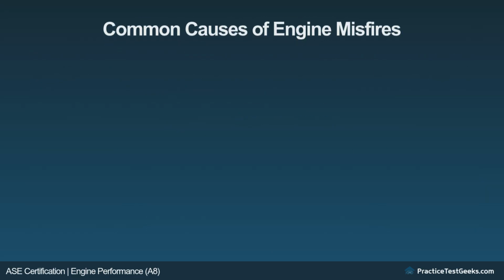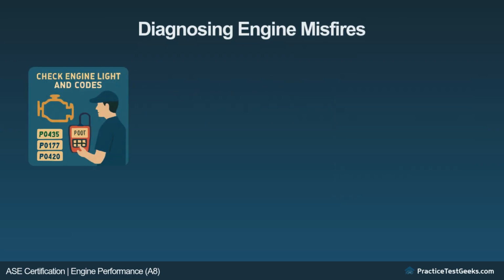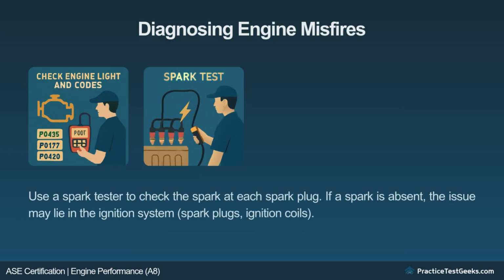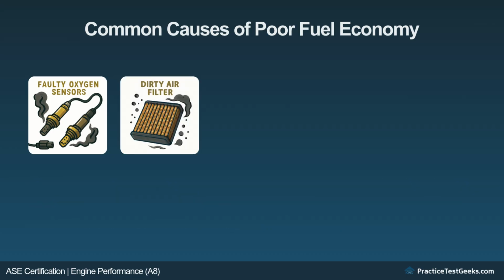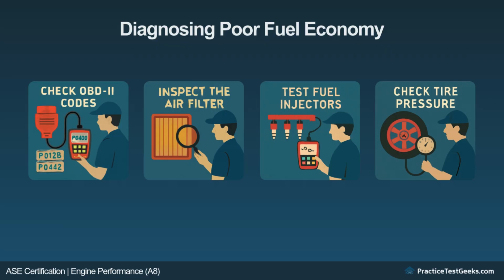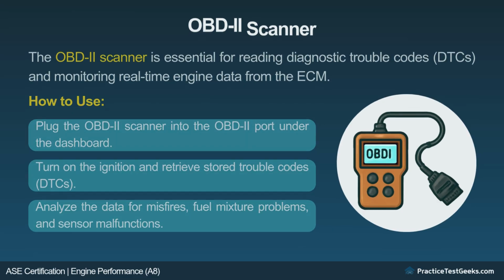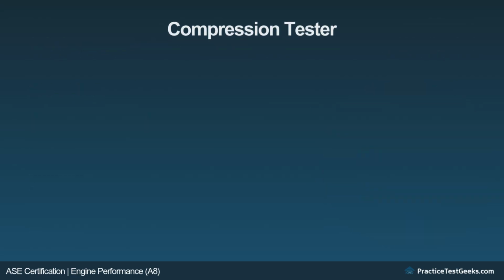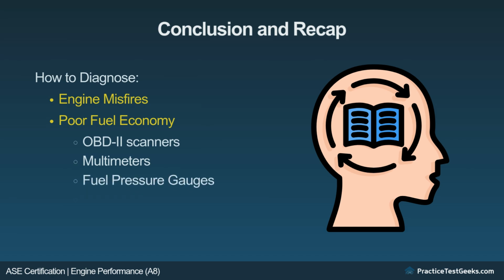ASE Practice Test 2026 Automotive Service Excellence - Full Course Engine Diagnostics Basics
00:00 - ASE A8 Course Overview & Engine Diagnostics Certification Introduction
00:35 - ASE A8 Diagnosing Engine Misfires - Engine Performance Certification Test Topics
03:02 - ASE A8 Diagnosing Poor Fuel Economy - Fuel Economy Diagnosis Exam Preparation
05:04 - ASE A8 Using Diagnostic Tools for Engine Performance Analysis - Certification Review
07:01 - ASE A8 Summary of Engine Diagnostics Tools and Techniques - Exam Review
07:17 - ASE A8 Conclusion and Recap - Engine Diagnostics Exam Summary